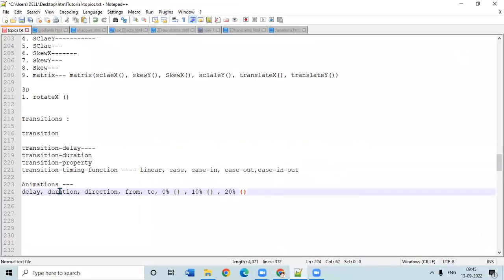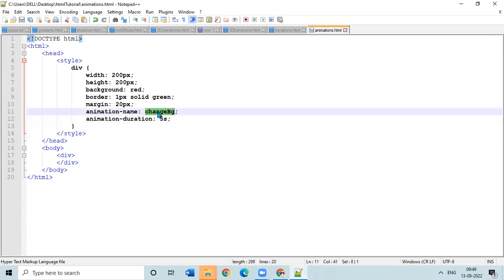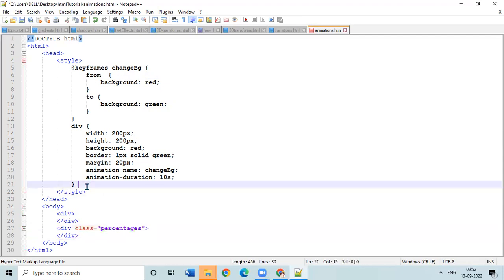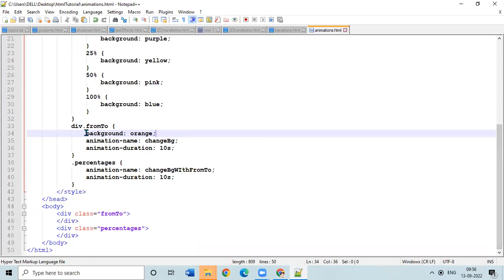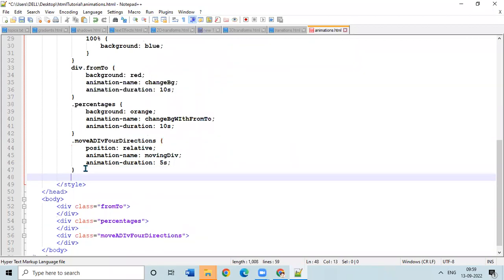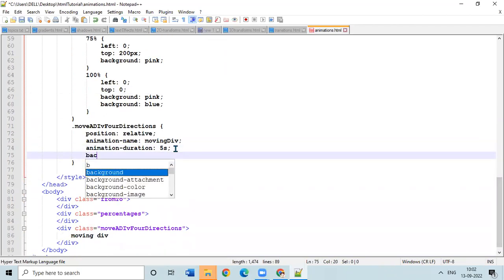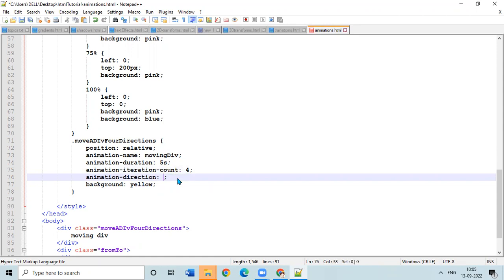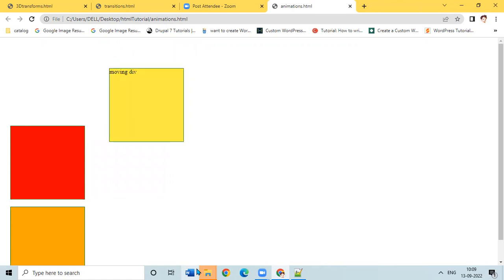CSS3 Animations,keyframes from 0% to 100%, duration, direction, iteration count infinite, transition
CSS3 Animations,keyframes from 0% to 100%, duration, direction, iteration count infinite, transition with transforms